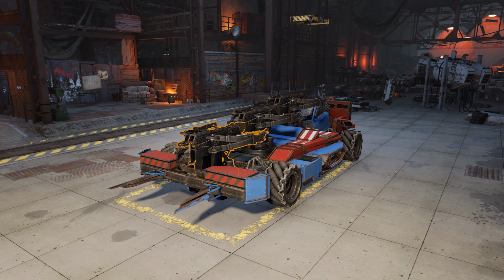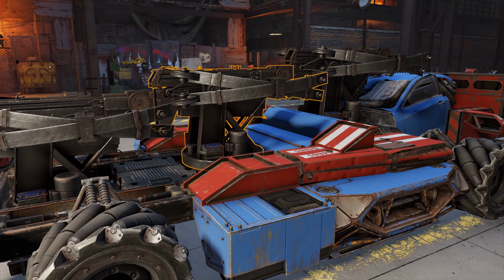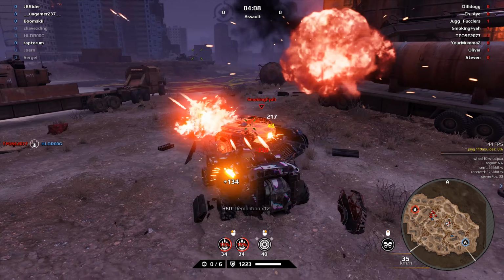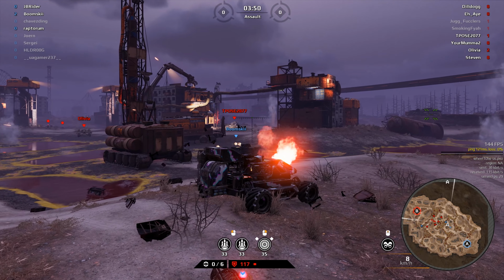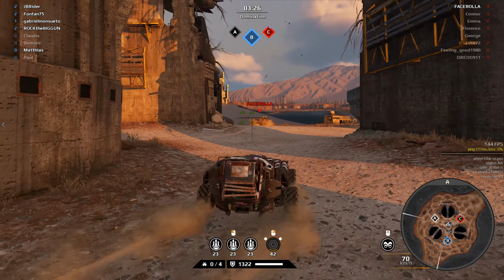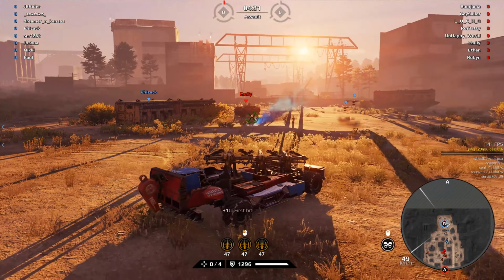Sophisticated Toadfish Crossbow & Pyralid Unguided rockets Creations - Crossout Gameplay